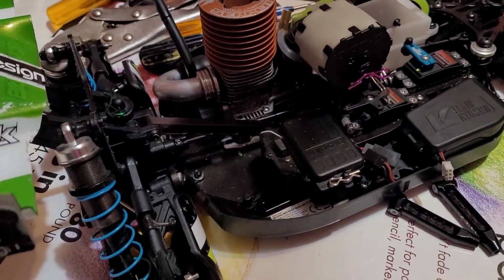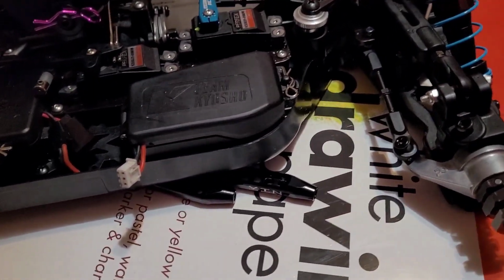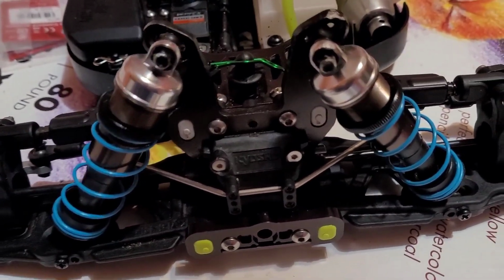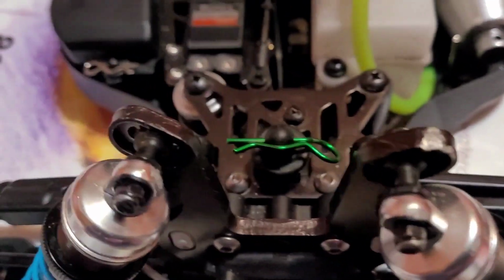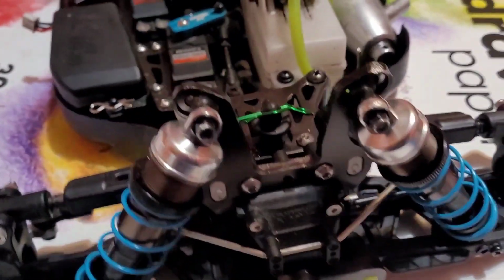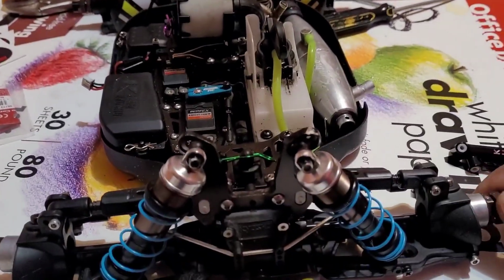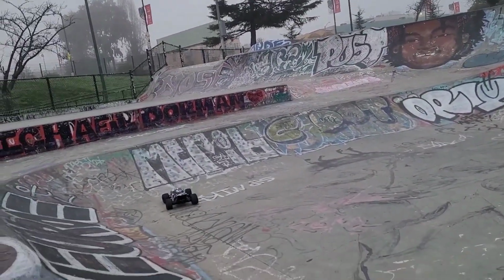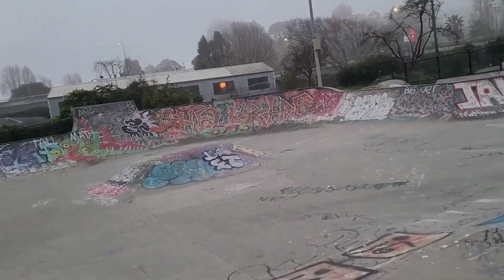parts for mp9 & Park bash